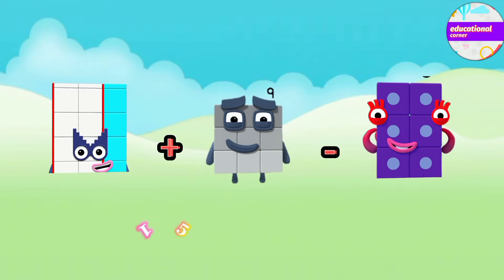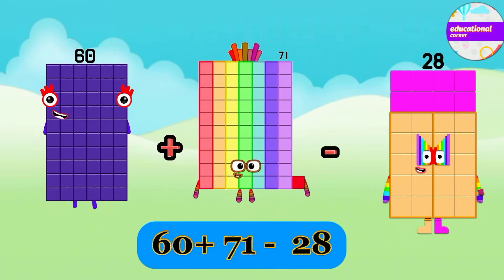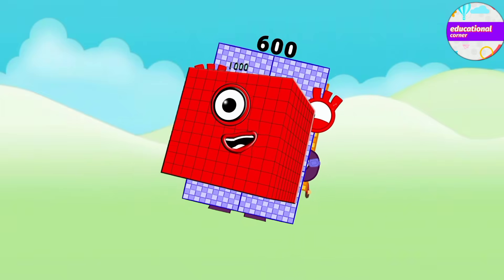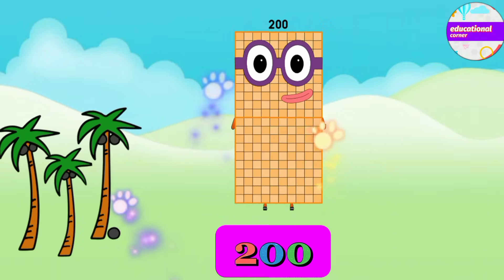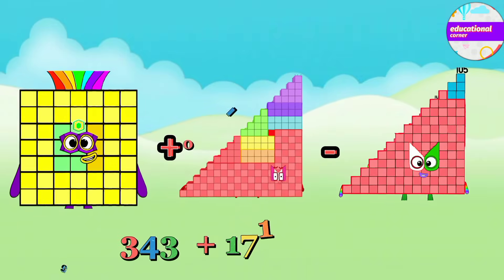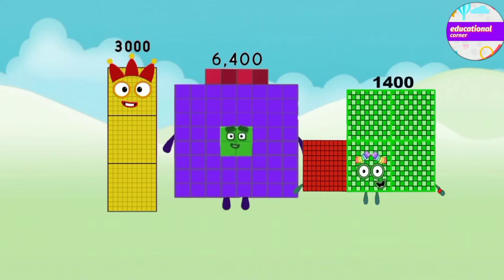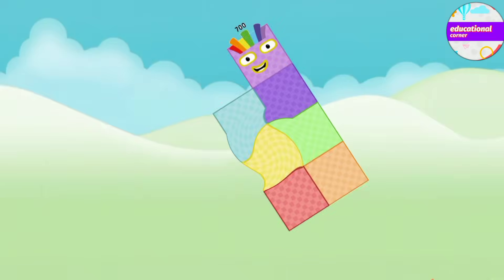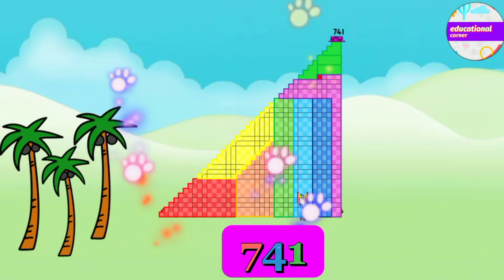numberblocks Addition and Subtraction by BODMAS| operational Orders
MULTIPLICATION OF NUMBERBLOCKS BIG NUMBERS | MULTIPLYING GIANT NUMBERS, NUMBERBLOCKS, A BAND OF NUMBERBLOCKS, NUMBERBLOCKS REMIX, NUMBERBLOCKS GIANT NUMBERS, LEARN MATH WITH NUMBERBLOCKS, NUMBERBLOCKS LEARN TO COUNT,